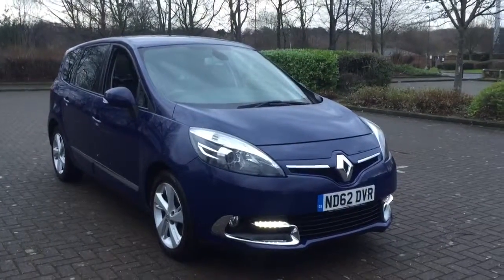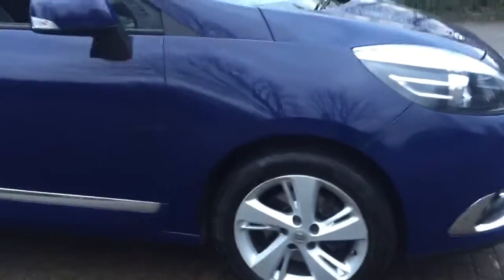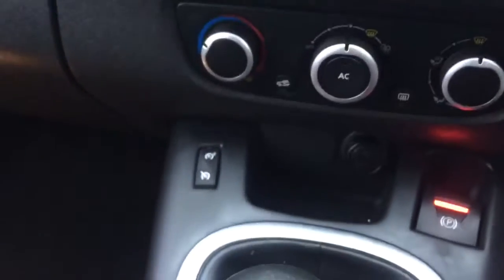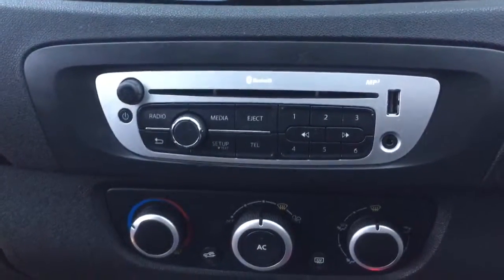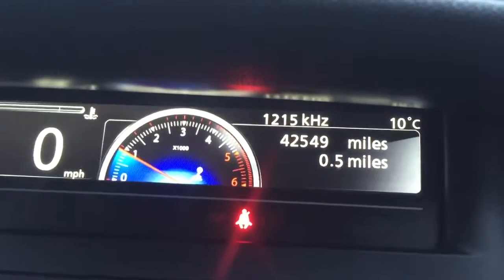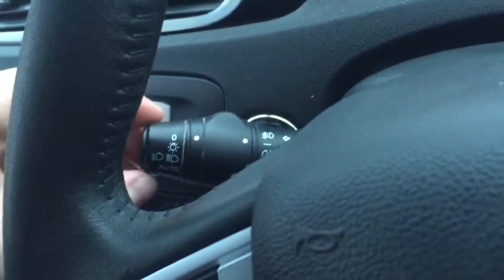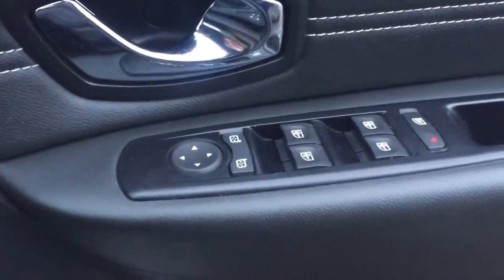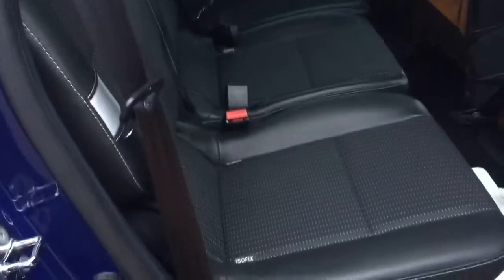2012 Renault scenic 1.5 dci dynamique tomtom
2012 Renault scenic 1.5 dci dynamique tomtom by dowstorey